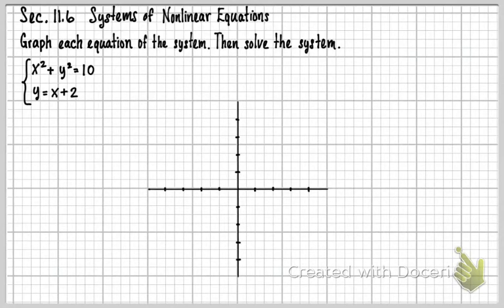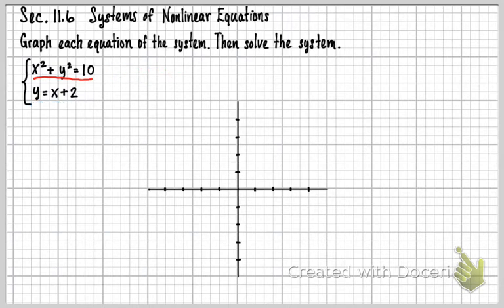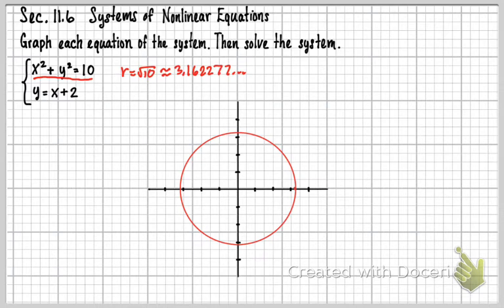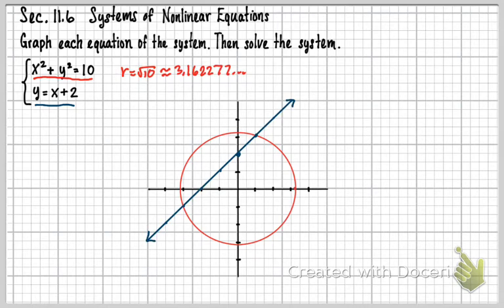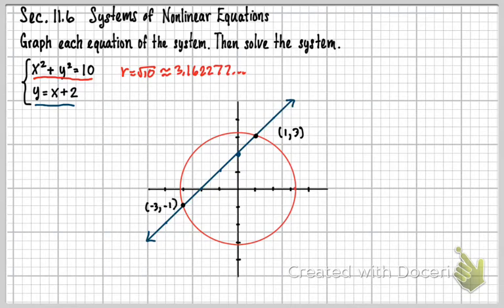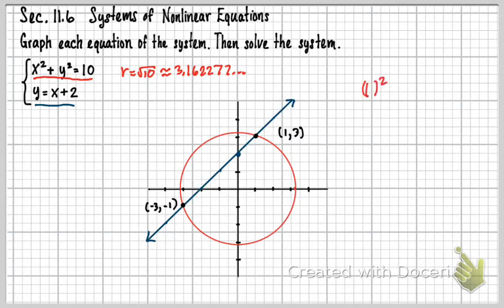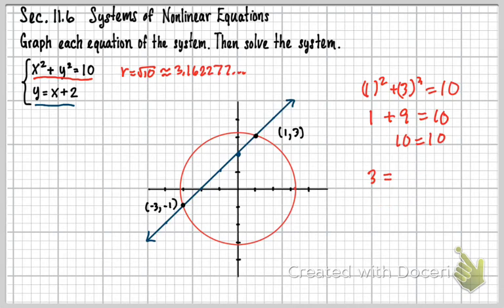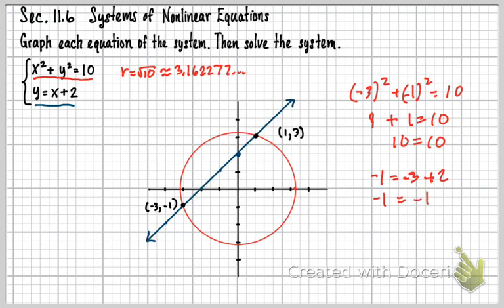MTH151-Sec. 11.6 Systems of Nonlinear Equations (Part 1)